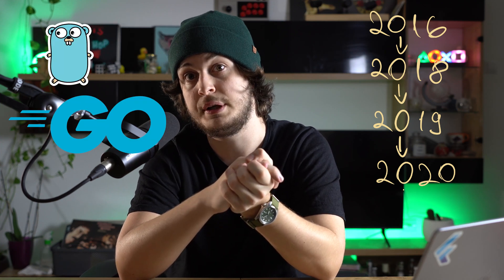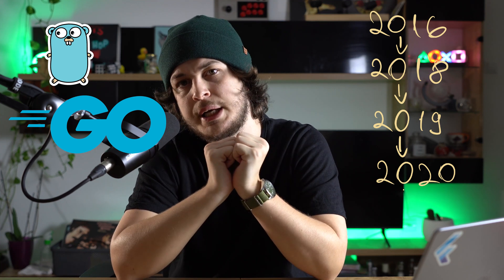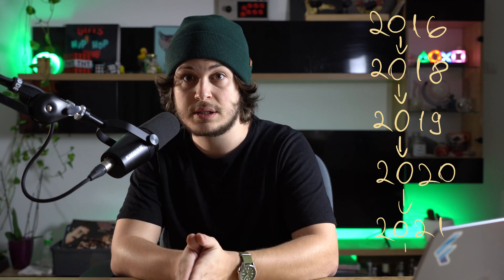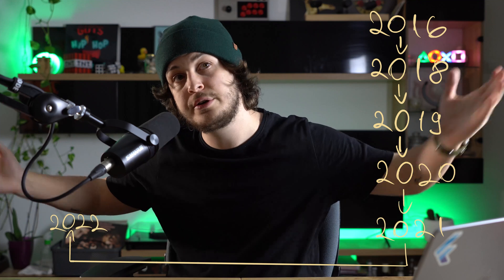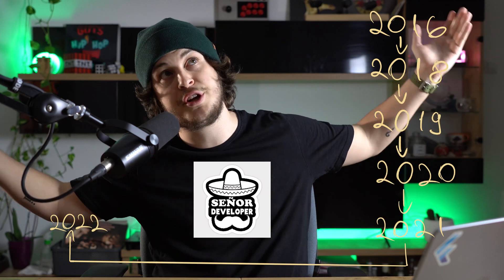How I became a Self Taught Senior Engineer and Tech Stack for 2023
Chapters:
00:00 - Intro
00:26 - Career progression
01:44 - Backend
02:30 - System/Serverless
03:49 - BaaS
04:50 - Mobile
05:26 - Architecture
06:10 - Outro